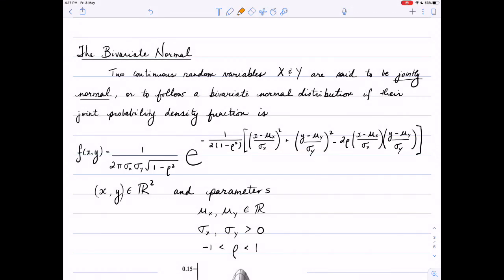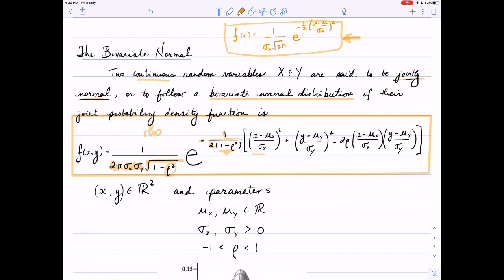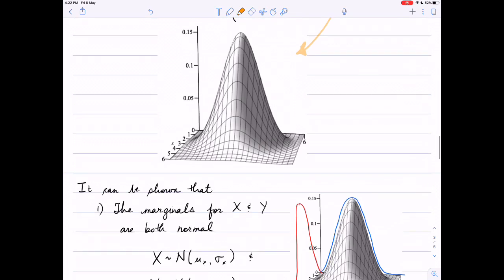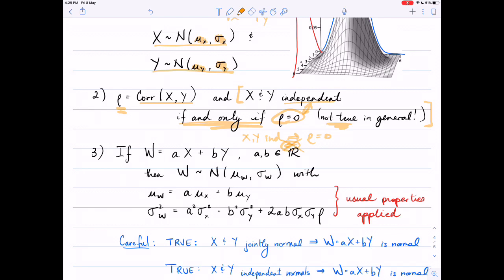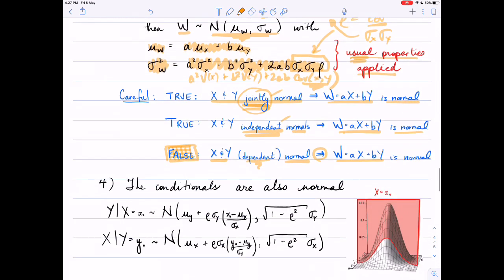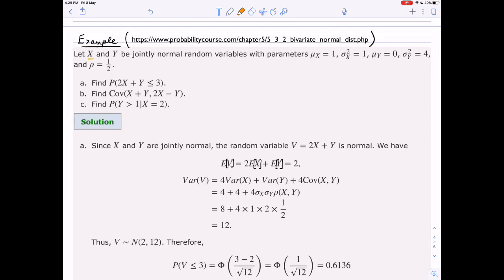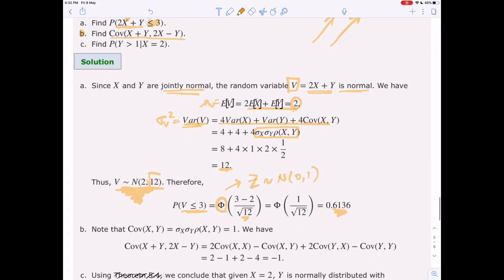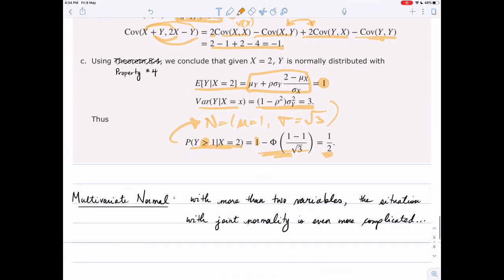Video 27, Theory and Example, Bivariate Normal Distribution, 1 of 1